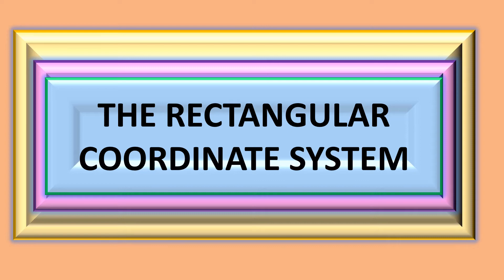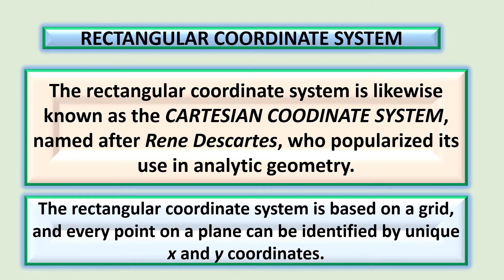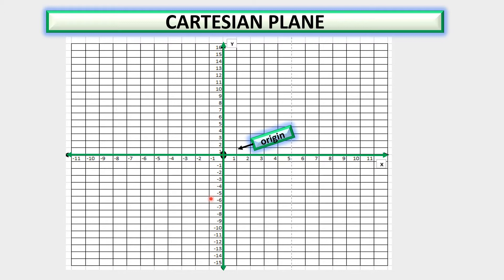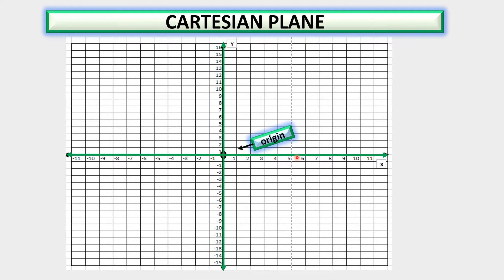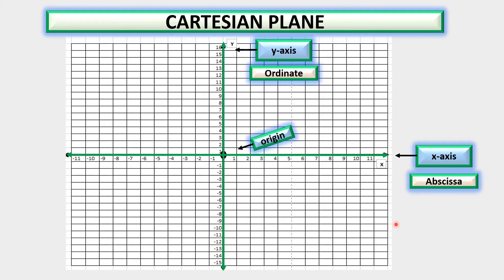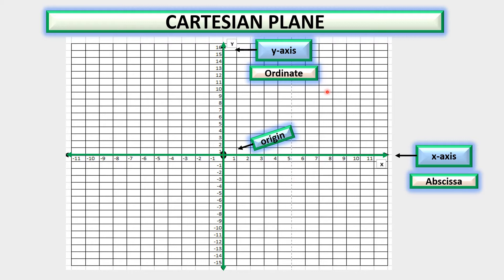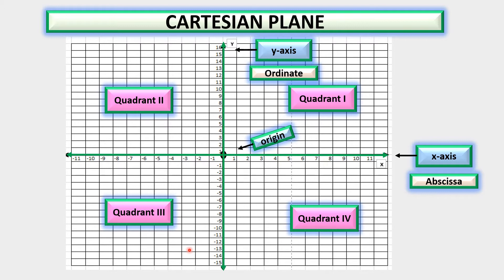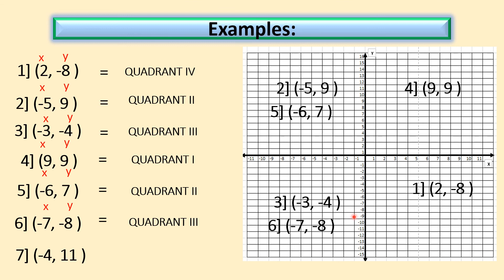RECTANGULAR COORDINATE SYSTEM-INTRODUCTION